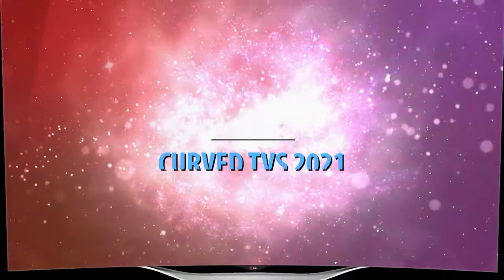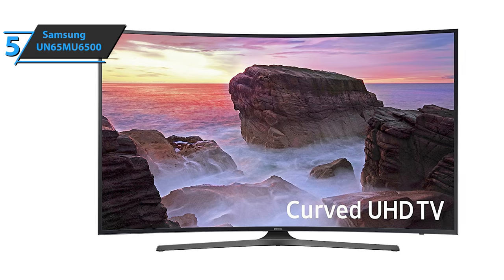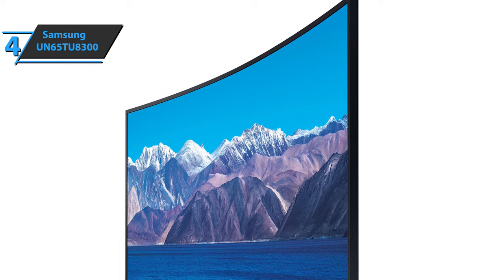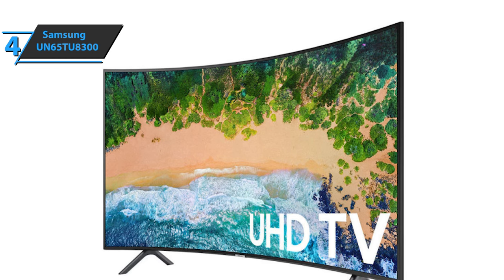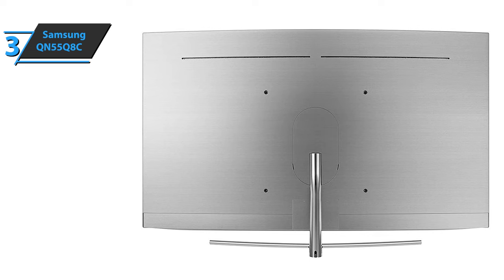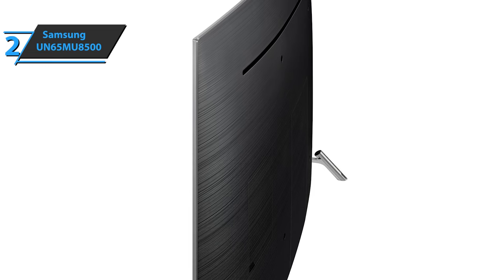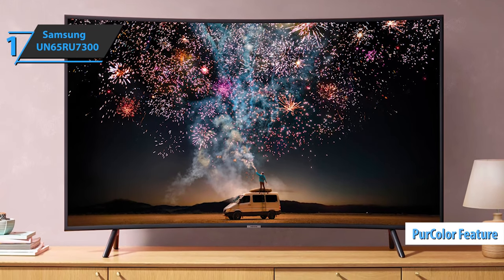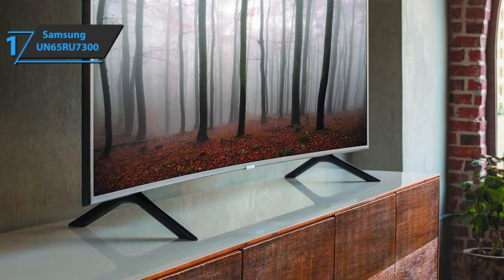Top 5 BEST Curved TVs of [2021]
➜ Links to the Best Curved TVS 2021 we listed in this video:

►US Links◄
➜ 5. Samsung UN65MU6500 - 3tJLcYj
➜ 4. Samsung UN65TU8300 - 3tIOdrF
➜ 3. Samsung QN55Q8C - 3hzRZS3
➜ 2. Samsung UN65MU8500 - 3y56eDX
➜ 1. Samsung UN65RU7300 - 3y7kPyR
►UK Links◄
➜ 5. Samsung UN65MU6500 - 2QedcWh
➜ 4. Samsung UN65TU8300 - 3w2TJa8
➜ 3. Samsung QN55Q8C - 3eHP0ot
➜ 2. Samsung UN65MU8500 - 3bnTTRI
➜ 1. Samsung UN65RU7300 - 3y42RgC
►CA Links◄
➜ 5. Samsung UN65MU6500 - 3w1pksL
➜ 4. Samsung UN65TU8300 - 3vWJdBa
➜ 3. Samsung QN55Q8C - 3tCiQiw
➜ 2. Samsung UN65MU8500 - 3fib34n
➜ 1. Samsung UN65RU7300 - 3bjjPOg

We have just laid out the top 5 best curved TV 2021. In 5th place is the Samsung UN65MU6500, our pick for the best budget curved TV. In 4th place is the Samsung UN65TU8300, our pick for the best value curved TV. In 3rd place is the Samsung QN55Q8C, our pick for the best QLED curved TV. In 2nd place is the Samsung UN65MU8500, our pick for the best premium curved TV. In 1st place is the Samsung UN65RU7300, our pick for the best overall curved TV.